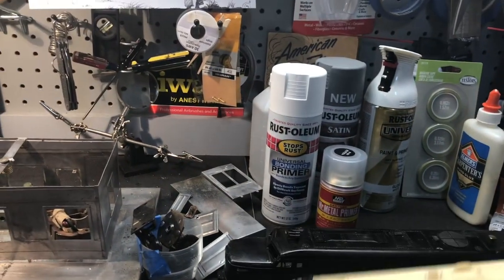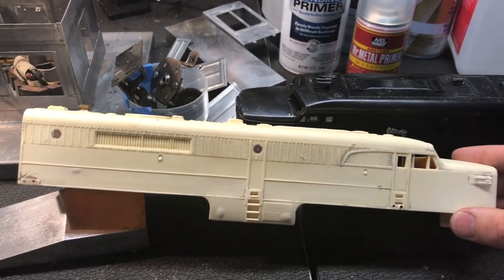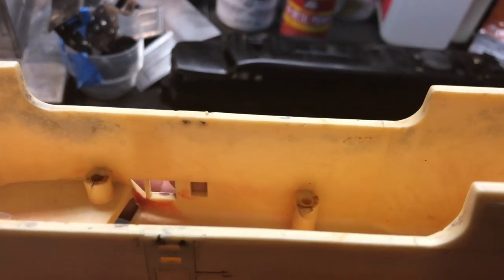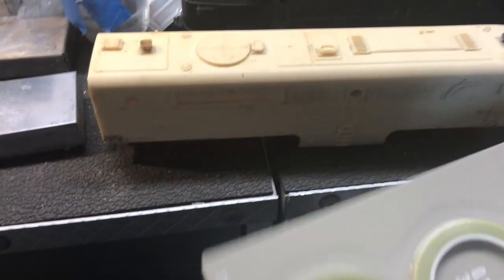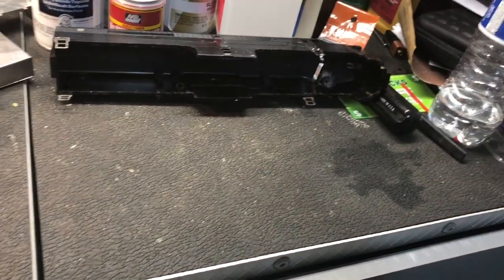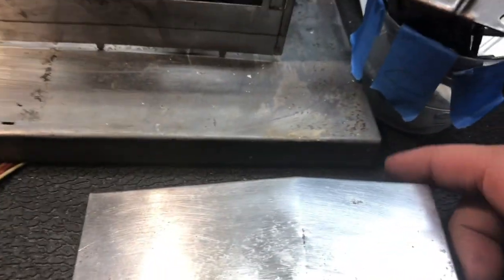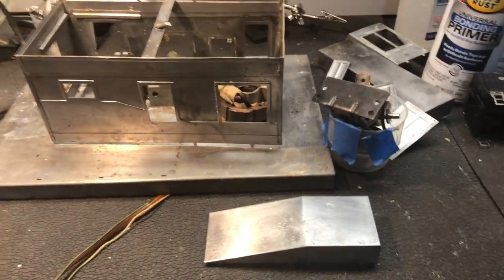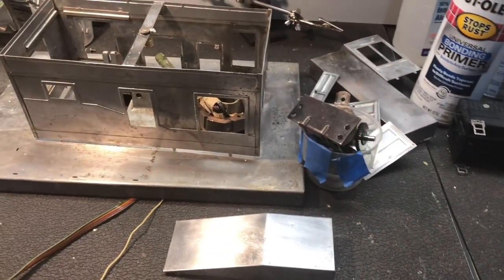Paint Week!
I have three different projects ongoing that require some paint work, so I thought I'd put them all into one video so I could talk about each one at the same time.  Enjoy!